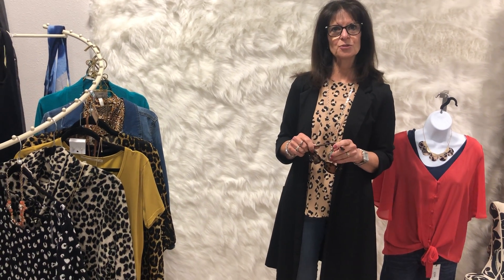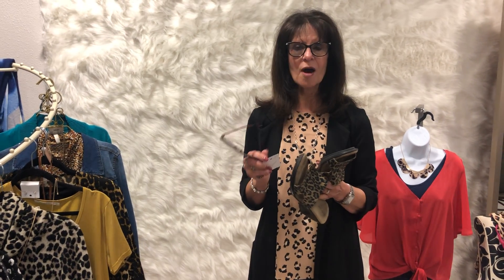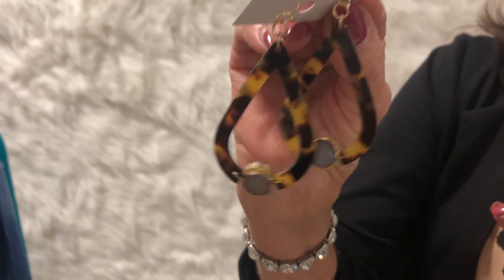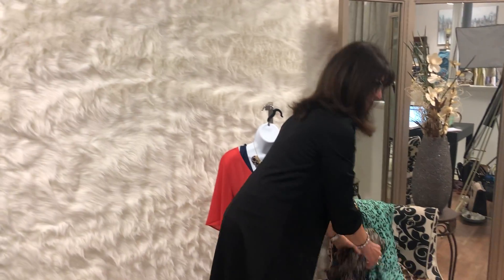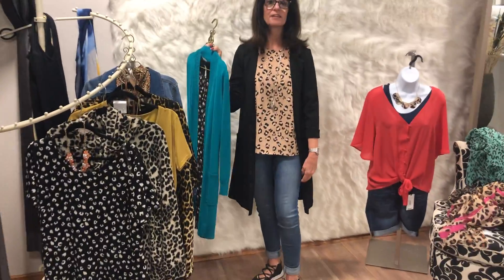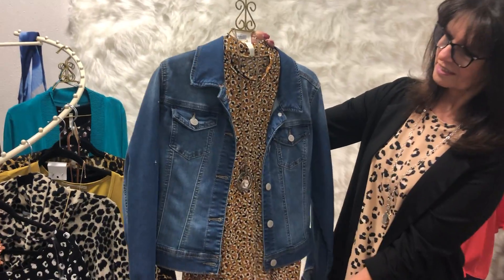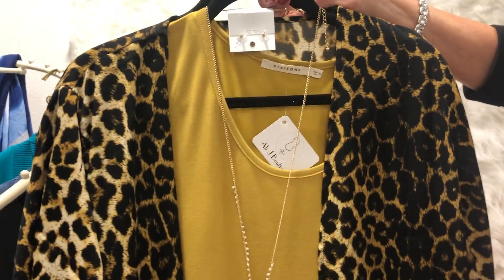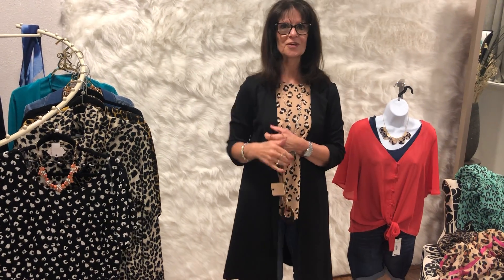How to Wear Animal Print - Stylist Doris Tells All